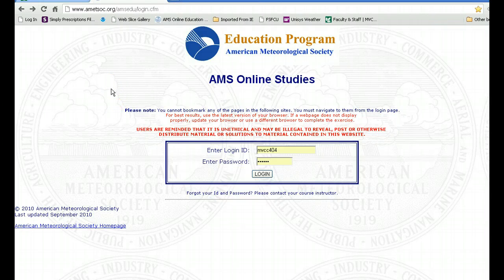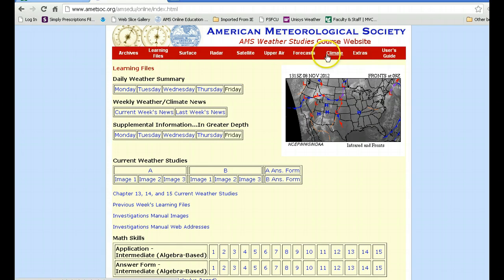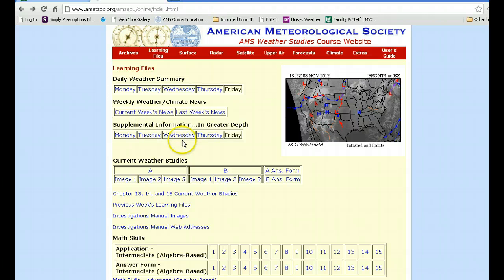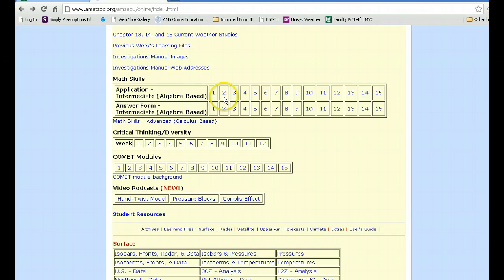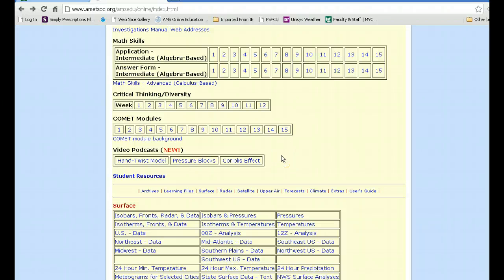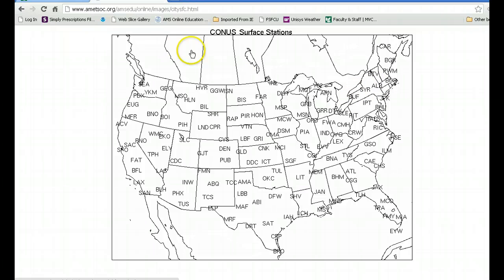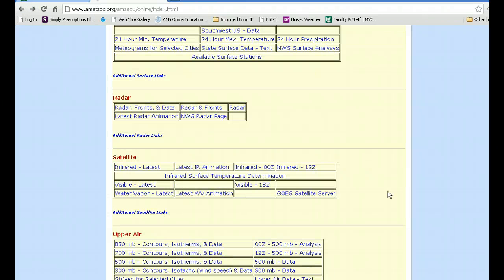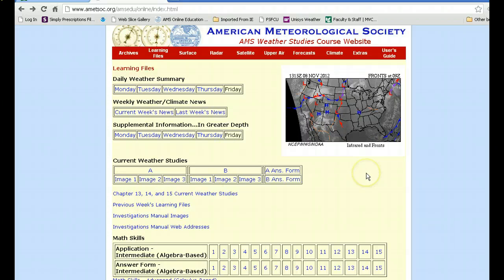AMS Website Tour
Tour of the American Meterological Online Studies Education Site